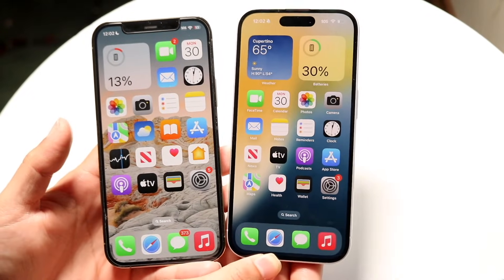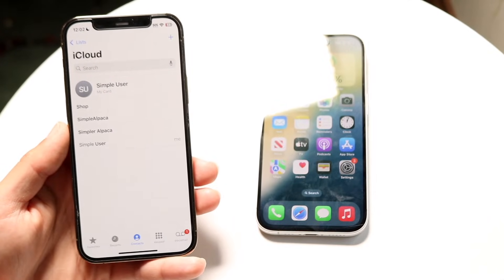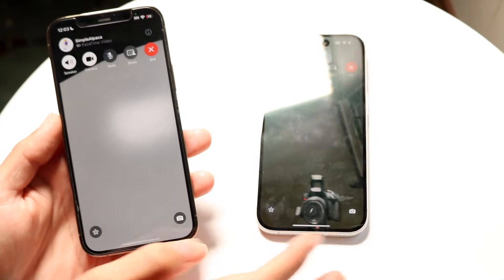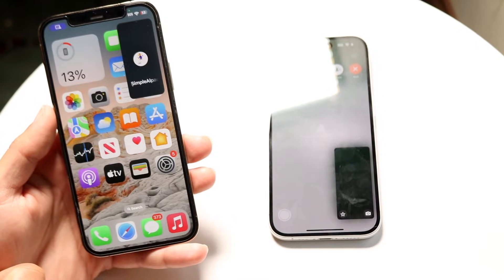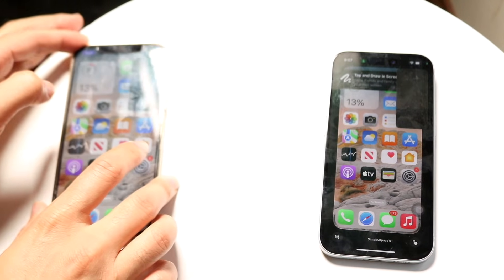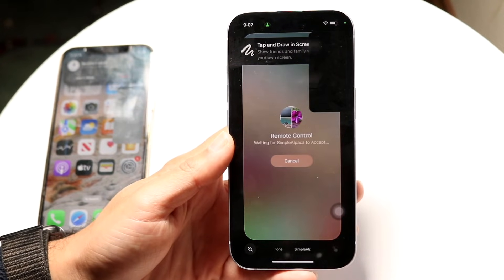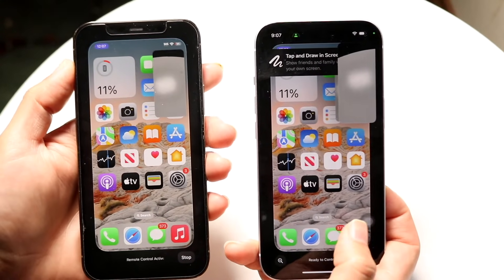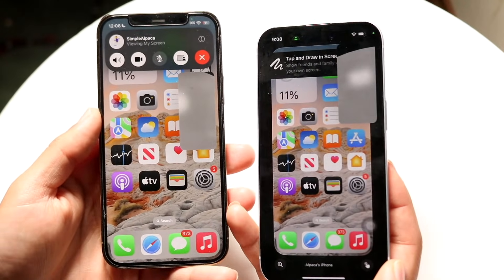How To Control Another iPhone Screen From Your iPhone!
Here is exactly How To Control Another iPhone Screen From Your iPhone!